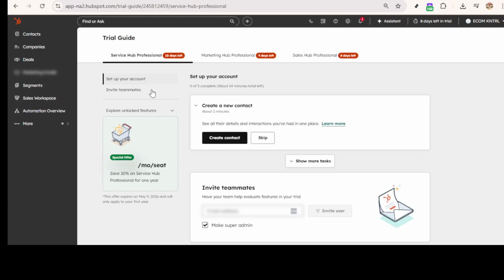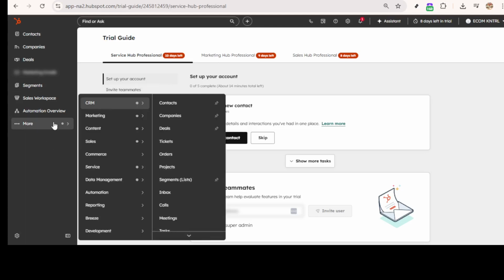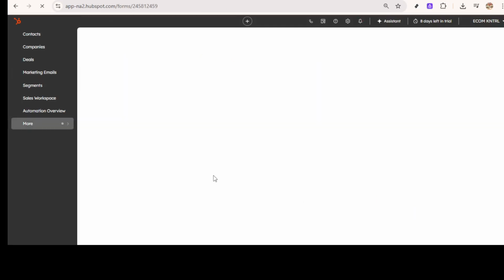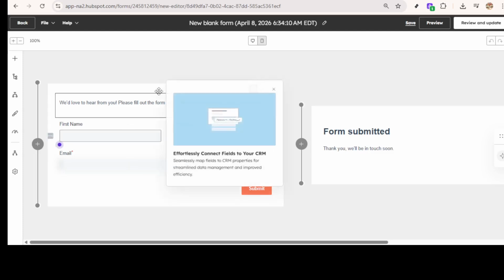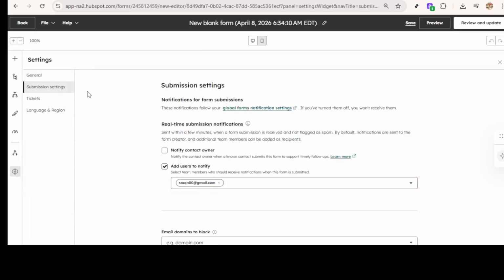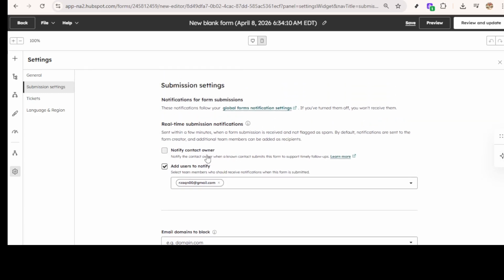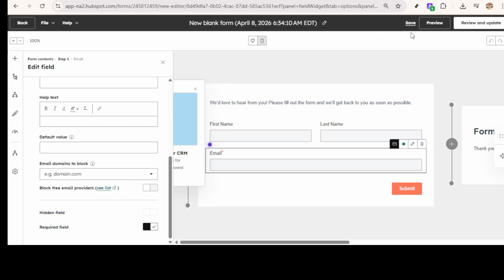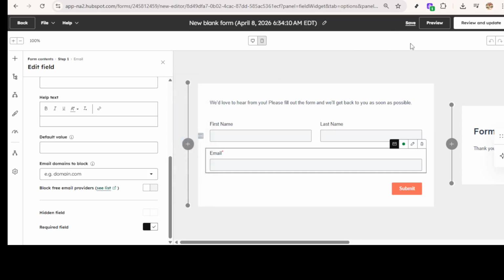How to Prevent Spam Form Submissions in HubSpot (2026) | Step-by-Step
Learn how to prevent spam form submissions in HubSpot using the most current and reliable methods available. In this tutorial, you'll see how to enable CAPTCHA, set up form validation rules, use the HubSpot spam filter settings, and block known spam domains from polluting your contact database. Keeping your CRM clean is critical for accurate reporting, deliverability, and automation accuracy. These steps work with HubSpot's free and paid tiers and reflect the latest interface updates. Whether you're dealing with bot submissions or low-quality leads, this method will help you filter them out at the source. Watch the full walkthrough and apply it to your forms today.